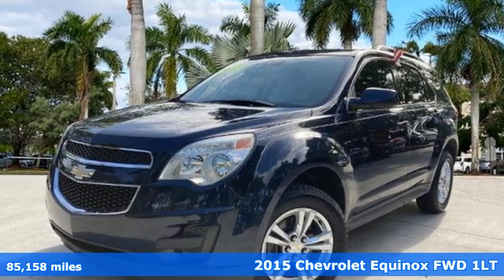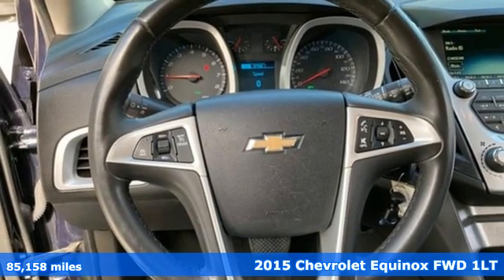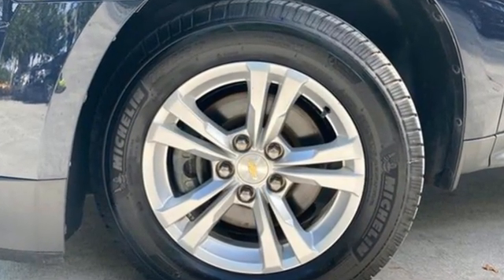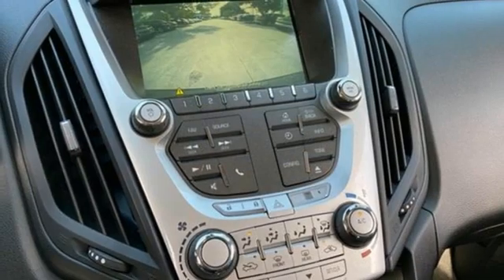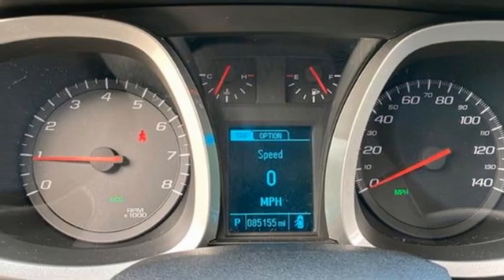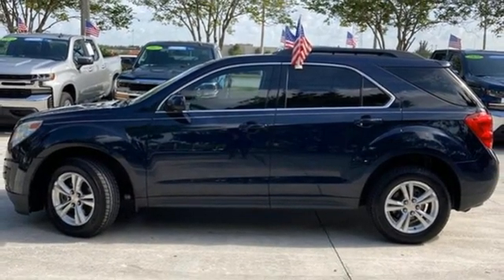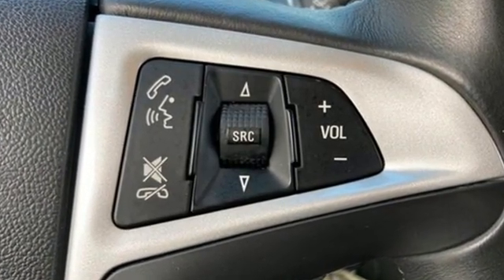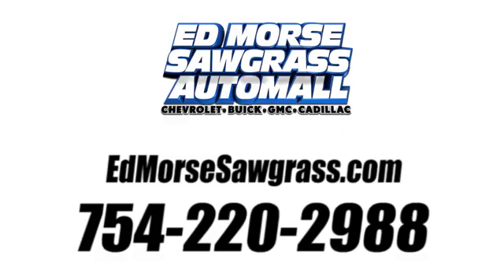Used 2015 Chevrolet Equinox Sunrise FL Miami, FL M6165843B - SOLD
Year: 2015
Make: Chevrolet
Model: Equinox
Trim: LT 1LT
Engine: 2.4l 4 Cylinder Fuel Injected
Transmission: FWD 6-Speed Automatic with Overdrive
Interior: Jet Black
Mileage: 85158
Stock #: M6165843B
VIN: 2GNALBEKXF6328101
Recent Arrival! Blue Velvet Metallic 2015 Chevrolet Equinox LT 1LTOdometer is 5154 miles below market average! 22/32 City/Highway MPGWE HERE AT ED MORSE SAWGRASS RECONDITION ALL OF OUR RETAIL UNITS, OUR FACTORY TRAINED A.S.E. CERTIFIED TECHNICIANS DOES A MINIMUM INSPECTION OF 120 POINT INSPECTION SO BE ASSURE YOUR BUYING A WORTHY CAR THAT YOU CAN RELY ON.

Address:
14401 West Sunrise Bouledvard